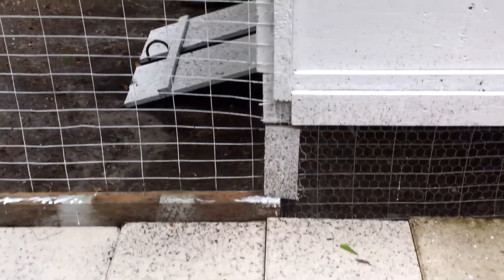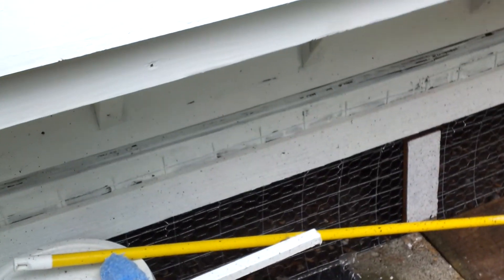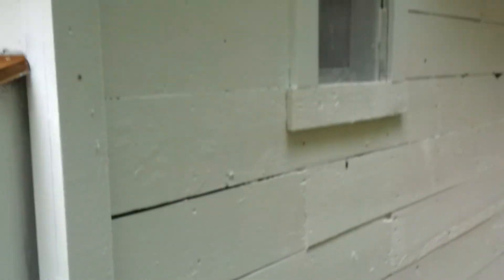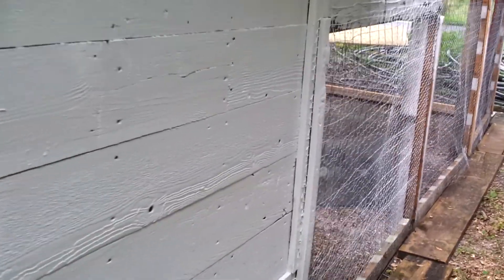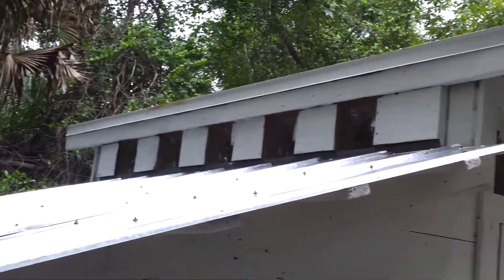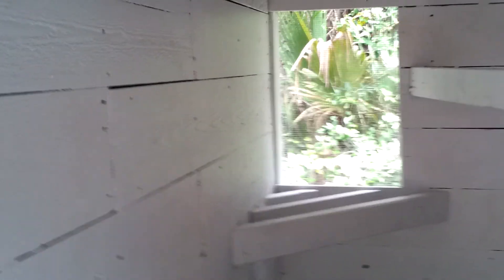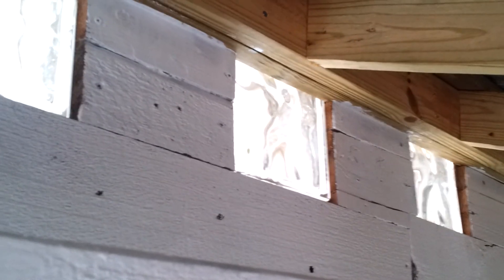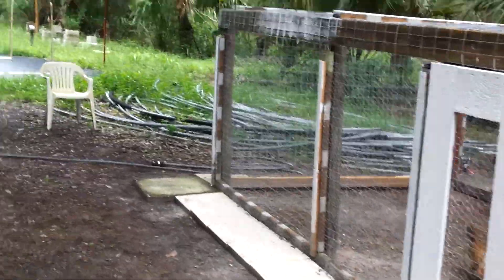Chicken Video part 2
Here is a quick video of our new chicken coop at the nursery.  It is an integral part of our planned "permaculture" idea we are working on. We want to create, get certified, than actually offer ideas and presentations for other people on how to create, develop, and maintain self sufficient landscaping to develop your own food, shelter, and energy through different tried and true means, and also some other not so well known means.  Please join us on our journey through the next few years to see the development and transformations of the 12 acres here in central Florida.  We are currently a full service bonsai nursery and will continue to do so on the highest level possible, but there is so much more this business and property will become. Like us and follow our journey! Thank you.